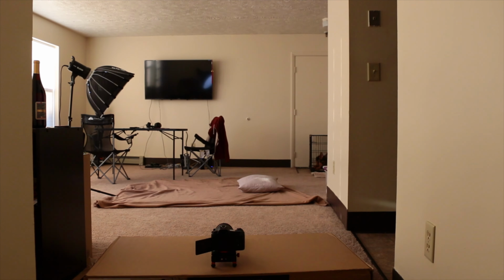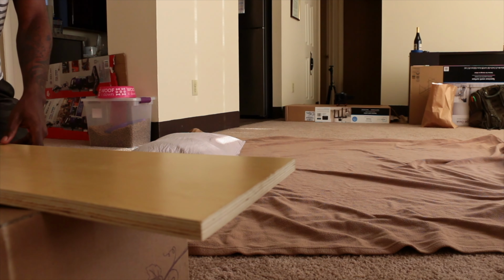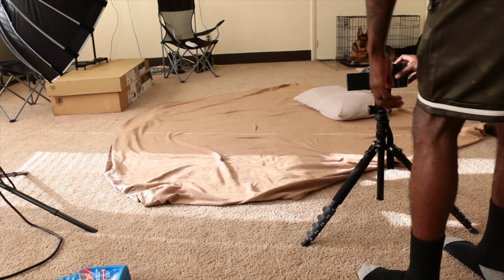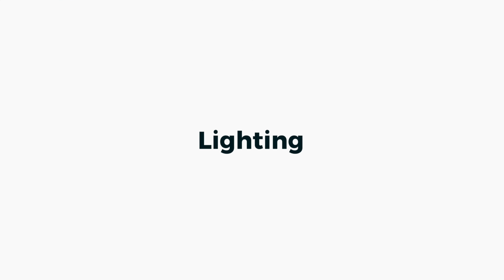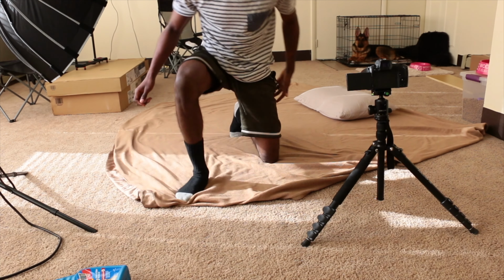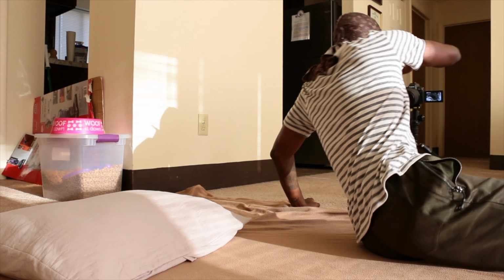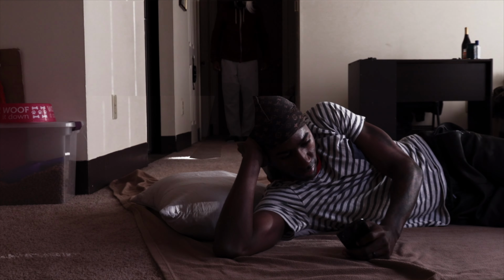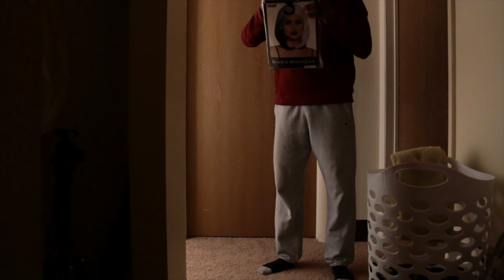How to Film Yourself | Top 8 Tips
How to film yourself, ever wonder how to do it perfectly? Well in this video I go over some tips on how to do just that.